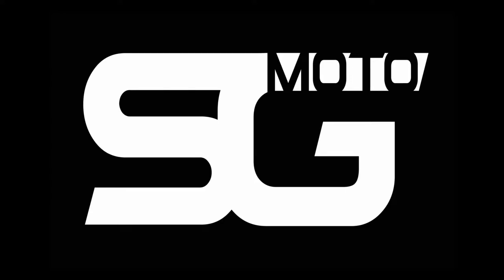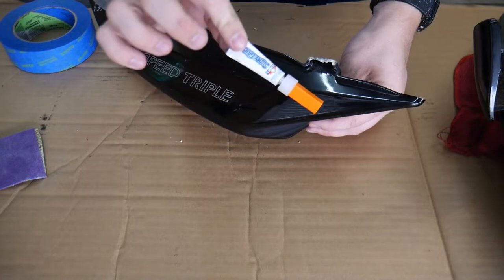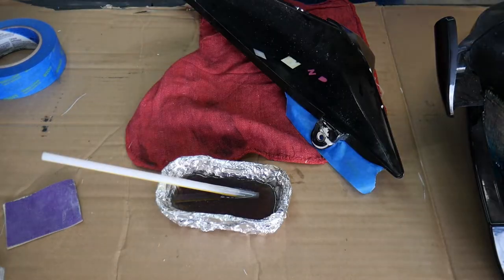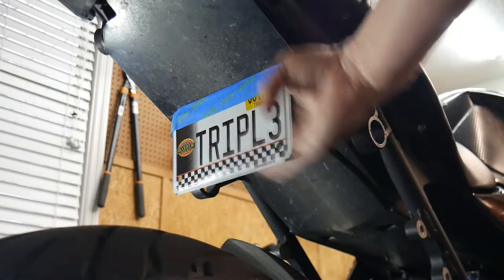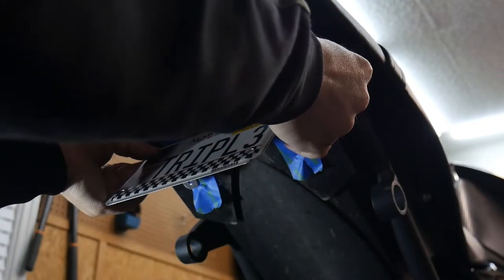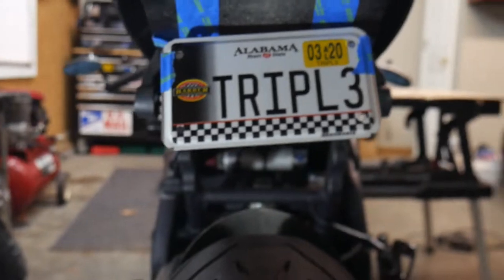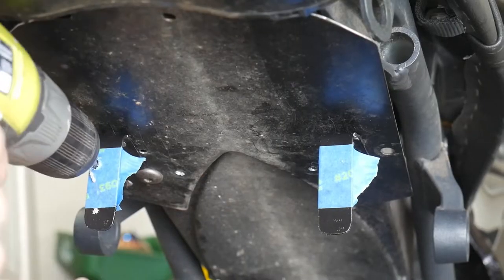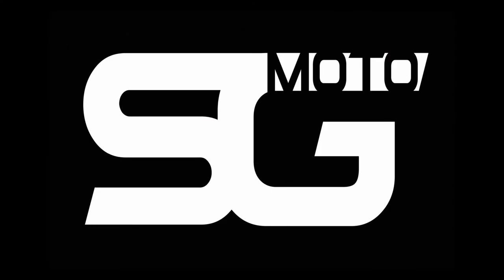2008 Triumph Speed Triple - Fairing Repair/Bodywork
A quick little video highlighting some fairing repair and easy body work before taking the bike out to enjoy for the season.